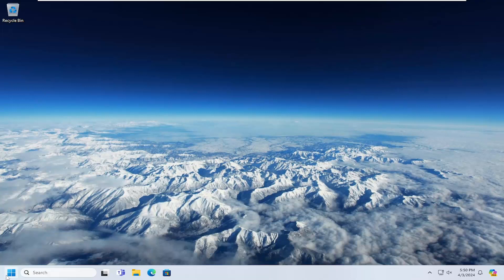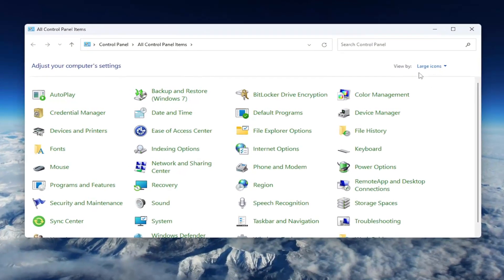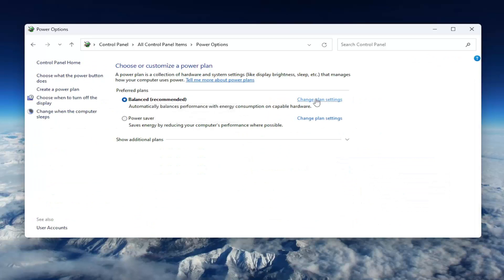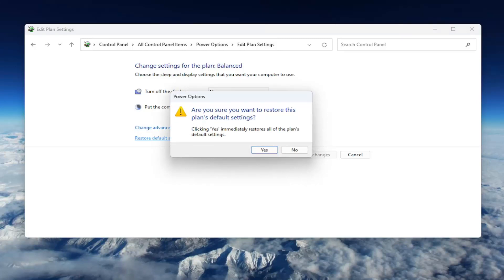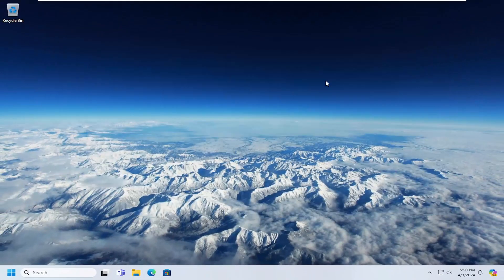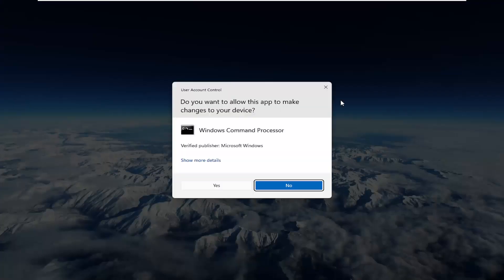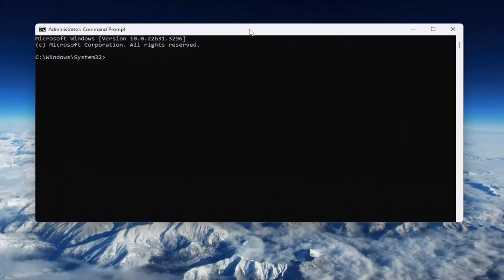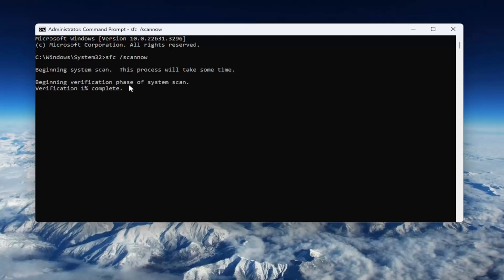Power Plan Keeps Changing in Windows 10 & 11 (Fix)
Selecting the right power plan allows you to optimize your computer's performance depending on your needs. You can either pick from the available power plans or create a custom one yourself. But what if your selected power plan keeps changing automatically on your Windows 10 or 11 PC?

Luckily, there is no need to keep setting the correct power plan manually. Here are some troubleshooting tips that will help you resolve the issue for good.

Issues addressed in this tutorial:
power plan keeps changing
power plan keeps changing to balanced
windows 11 power plan keeps changing
power plan keeps changing to balanced windows 11
windows 11 power plan keeps changing to power saver
windows 10 power plan keeps changing to high performance

One of the issues that many Windows users are reporting is that their PC’s power plan keeps changing automatically, especially after a reboot. This is a common issue experienced by many and especially reported by users who recently upgraded their motherboard, or CPU or updated their Windows 11/10 Operating System.